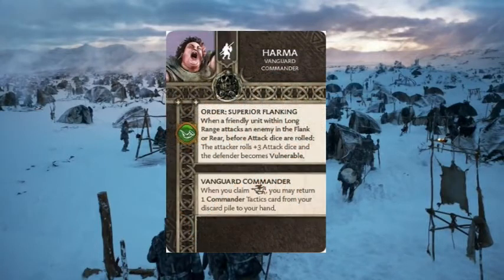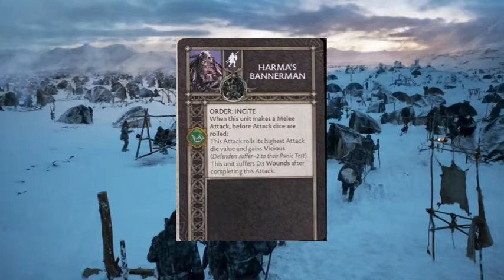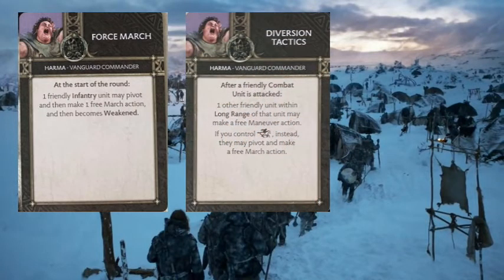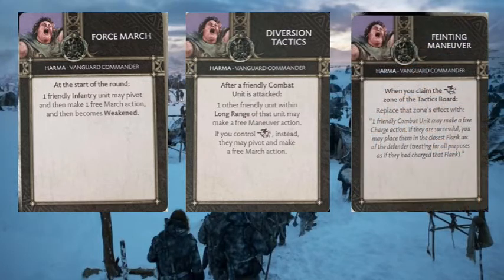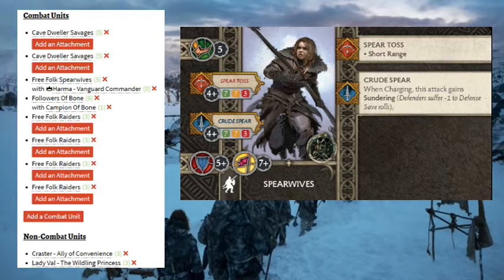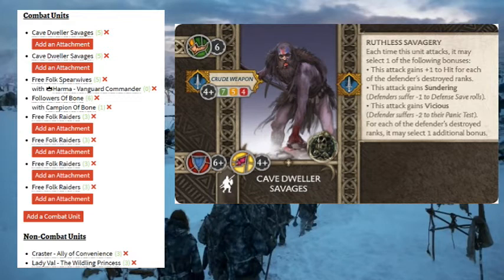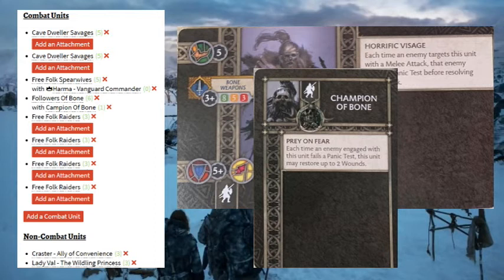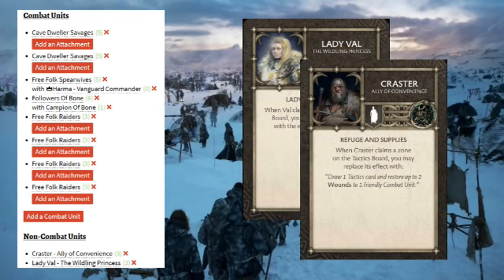Game of Ice and Fire ep6: Harma-Vanguard Commander Tactics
We discuss Harma's game plan and build a trial list around her with a few other of the Freefolk releases